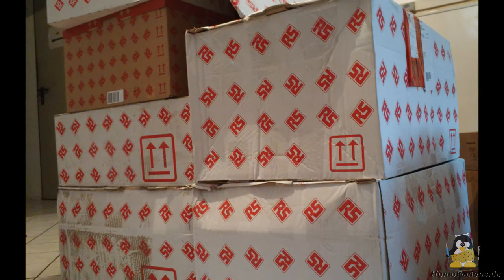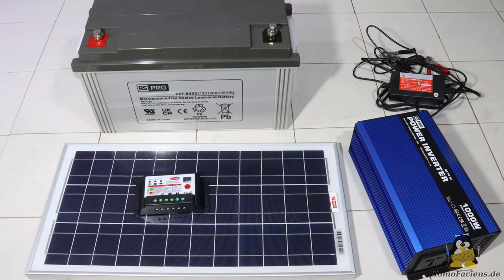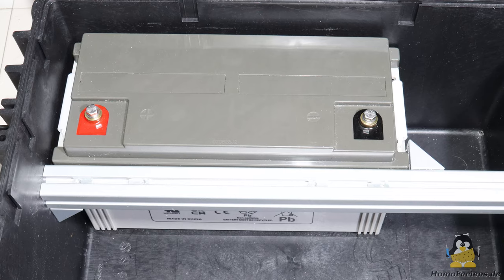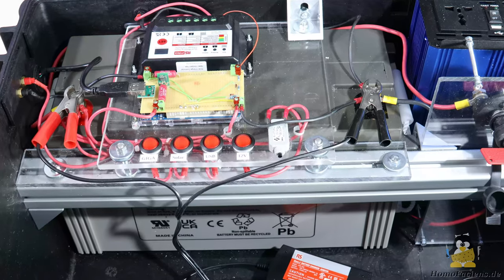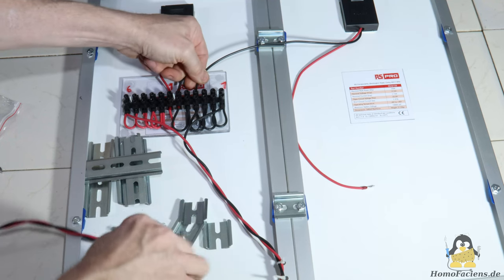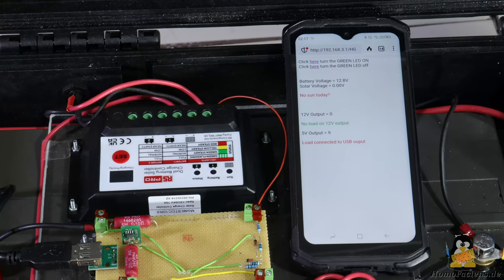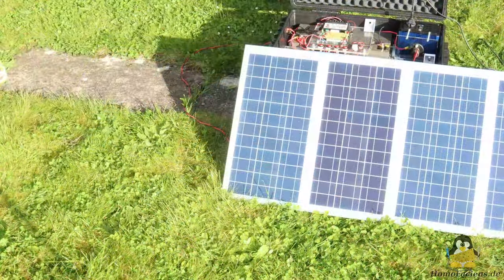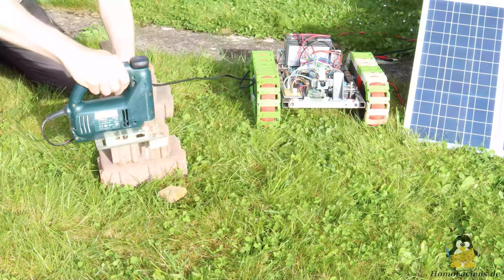DIY Solar Generator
Table Of Contents:
00:00 Introduction
00:48 Components
01:49 Assembly
04:30 Electronics
05:11 Operation
05:56 Conclusion